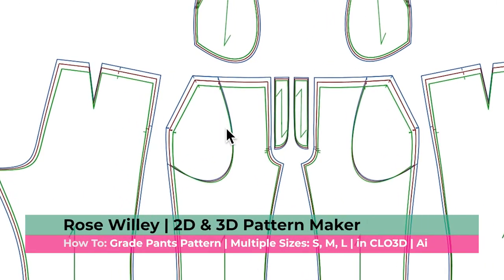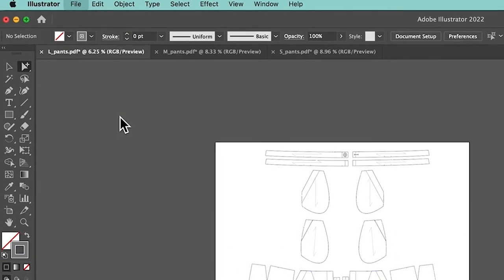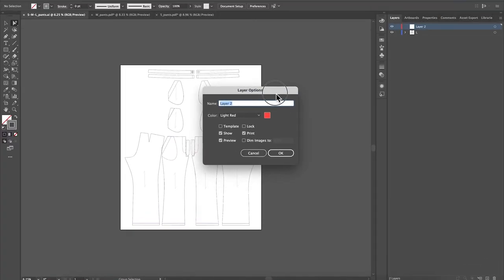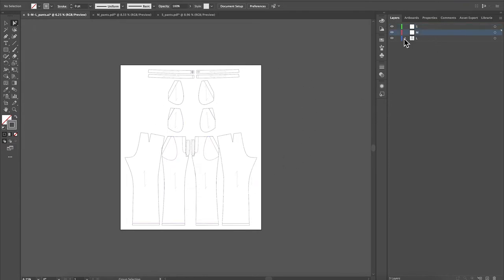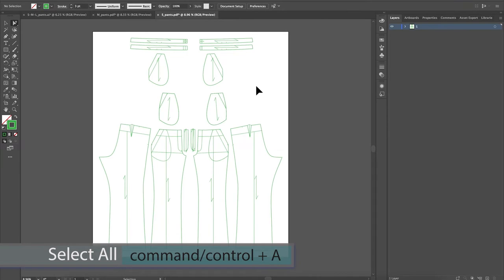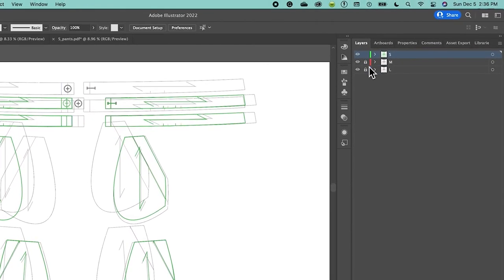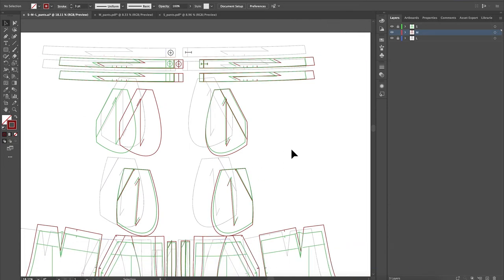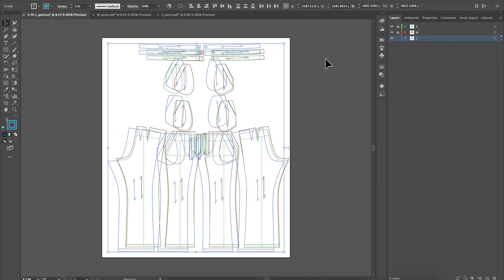Grading Pants Patterns in CLO 3D and Adobe illustrator CC (Part:5)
Part 5: How to Grade Pants Pattern in CLO3D using auto-grading function. We will the patterns into multiple sizes from small, medium to large. Then bring the graded pants pattern to Adobe Illustrator to apply the stroke color as well as remove unnecessary lines to give a professional look.

📕Chapters:
00:00 How to Grade Pants Pattern CLO3D | Ai
00:41 How to Grade Pants Pattern Multiple Sizes

💻 Computers for CLO3D/Adobe Creative Cloud:
Laptops for CLO3D and Adobe Creative Cloud:

Fabrics:
100% Cotton | Holiday, Winter and Christmas Fabric